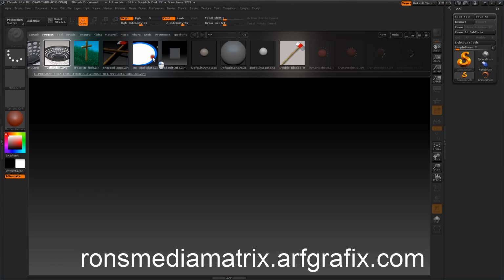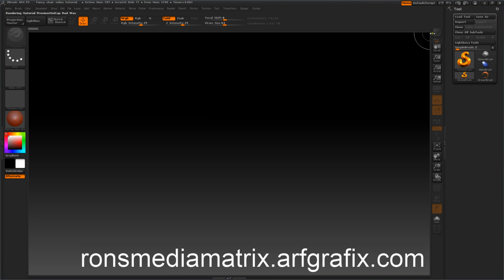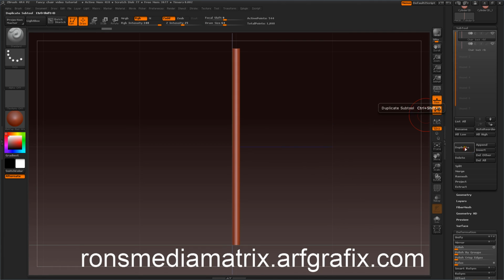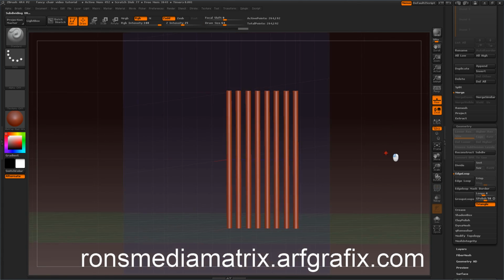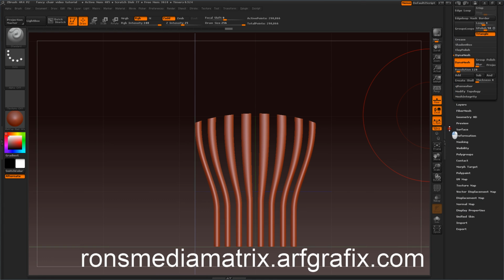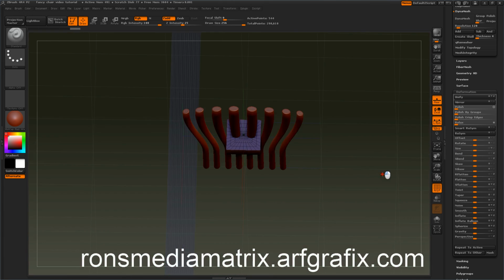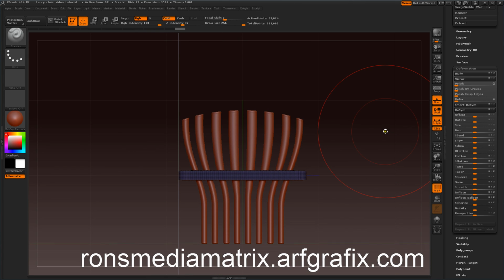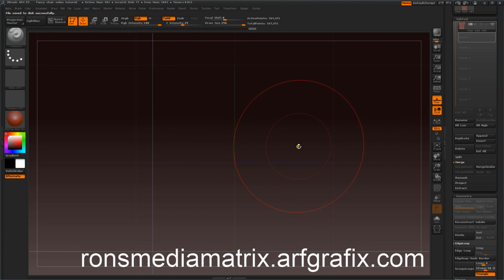Making a Fancy Wooden Chair with ZBrush Part 1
How to model a fancy wooden chair with ZBrush. The emphasis here is resetting the pivot point during the course of the modeling to maintain symmetry, along with an emphasis on numerical deformations, remeshing with Dynamesh to maintain the integrity of the topology, and saving your project files often to avoid losing your work.